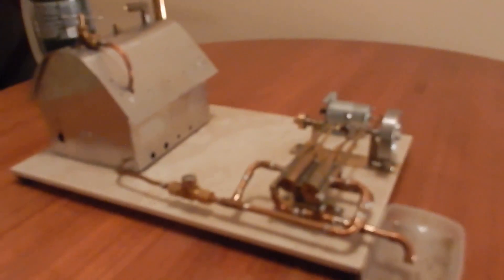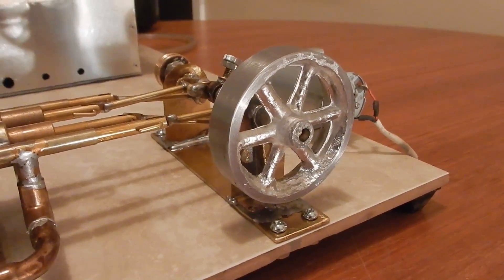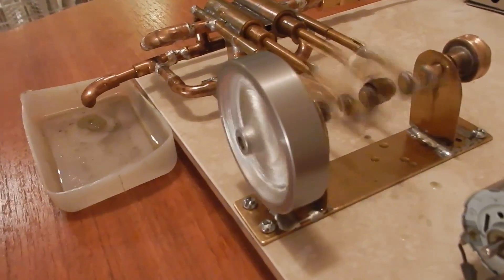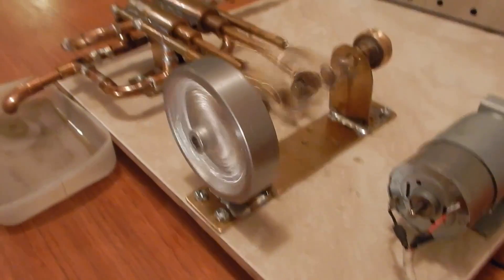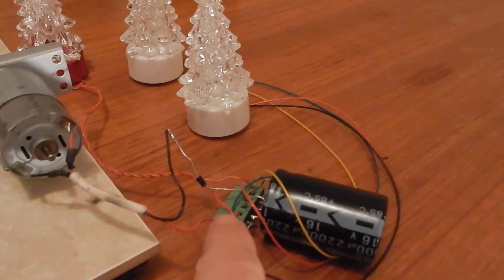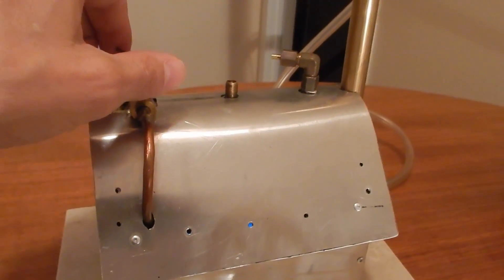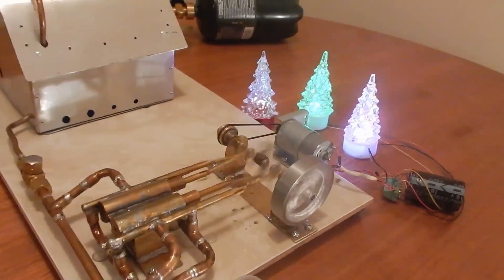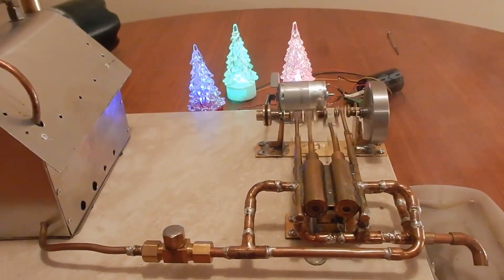Steam Engine and Casting my New Flywheel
Here is my recent steam engine for which I cast a flywheel in lead. Pictures of the casting process are at the end of the video. Moulds are made of Plaster of Paris, and the styrofoam model is made of styrofoam plates, layered to achieve the desired 3-D model.